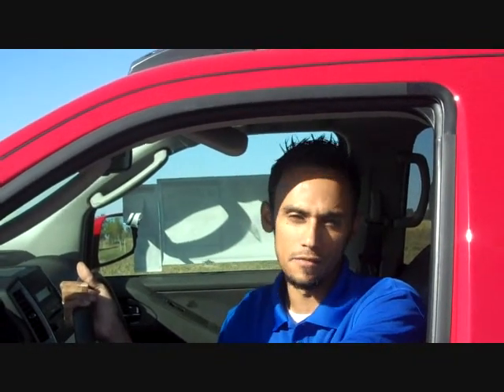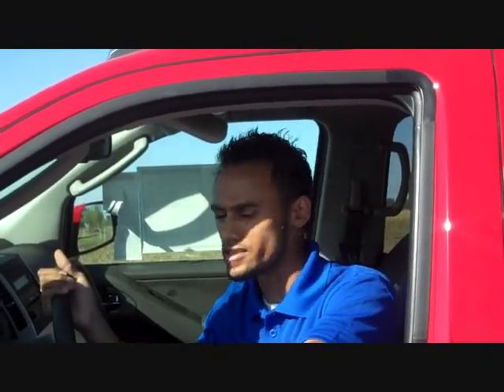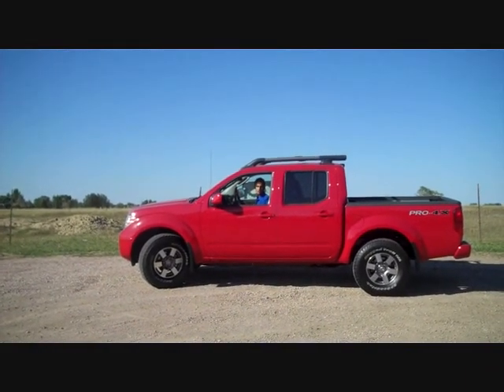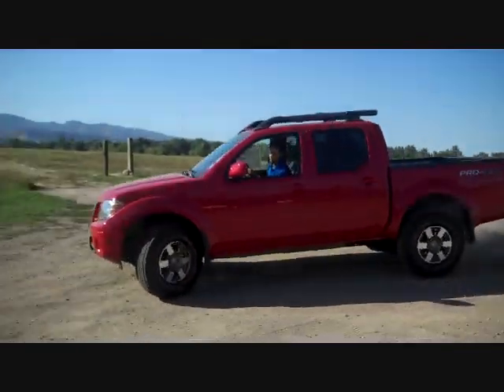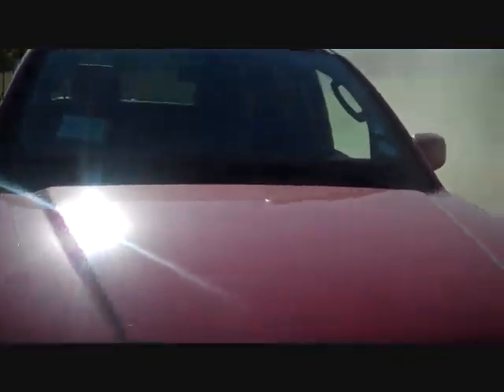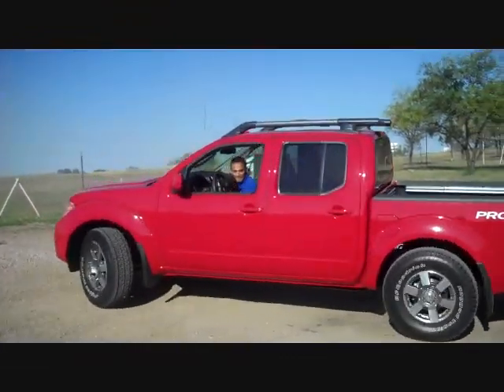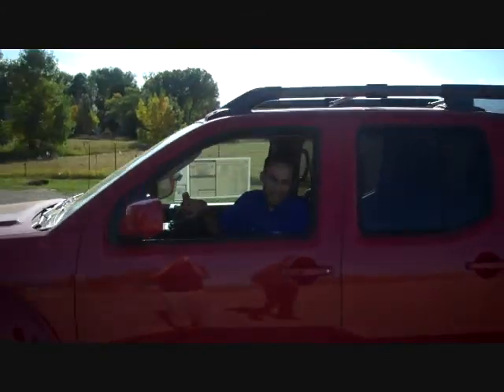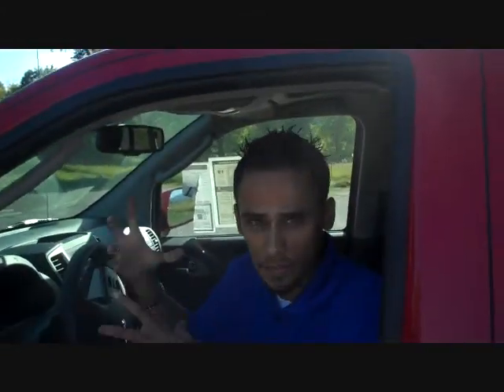Traction Control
This video answers the question: What exactly is Traction Control?